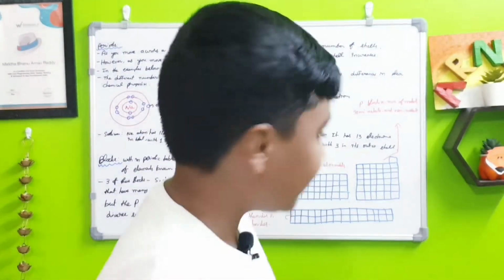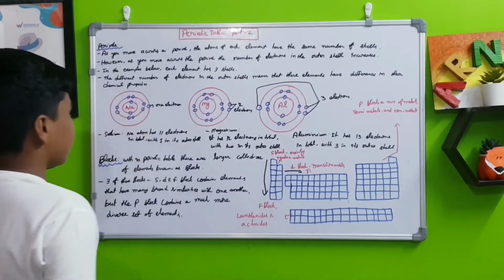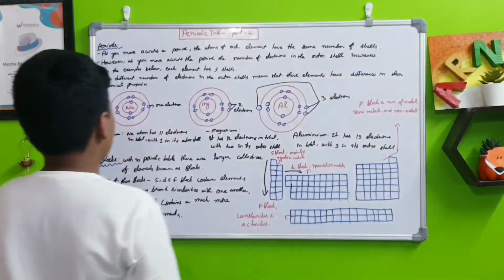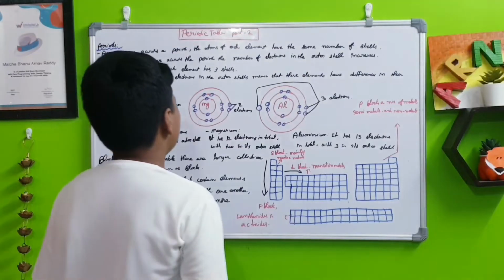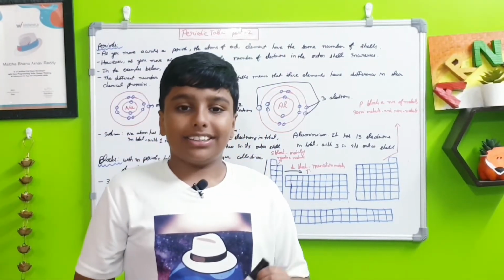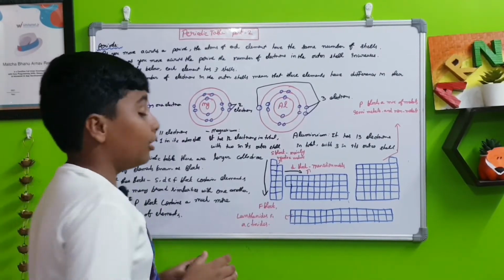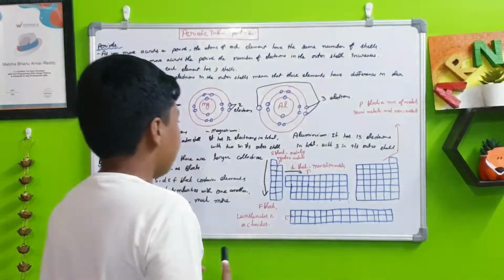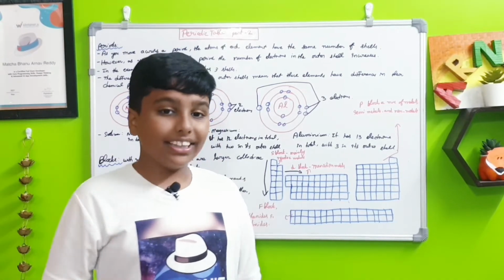Periodic table-2 | Arnav's world | Science | Telugu kid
I will explain the periods and blocks of the Periodic table of elements